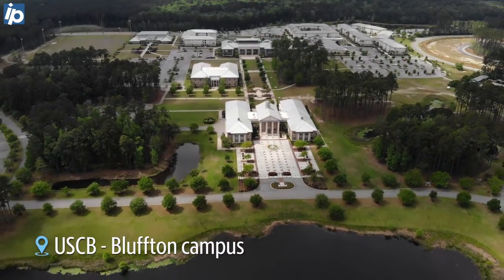Students who test positive for COVID-19 will be isolated in USCB university apartments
An official with the University of South Carolina Beaufort explains how isolating a student with  the coronavirus will work on Aug. 11, 2020.

Video by Rachel Jones and Drew Martin/The Island Packet